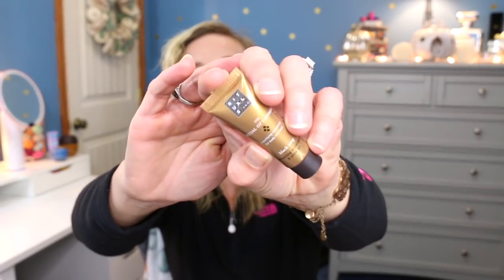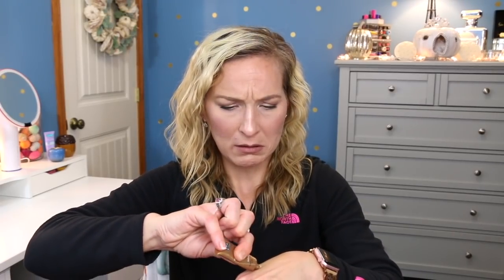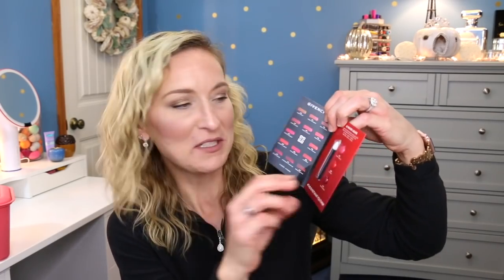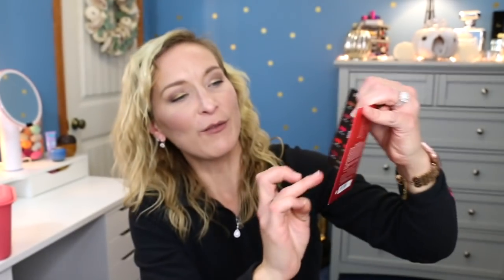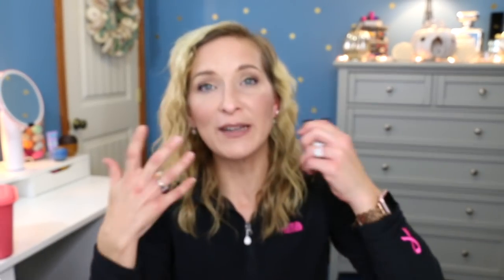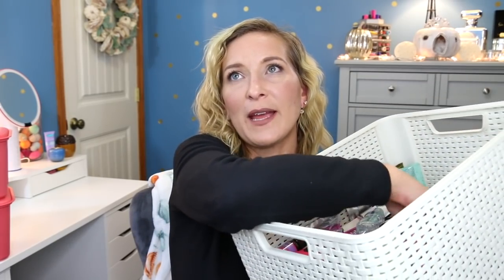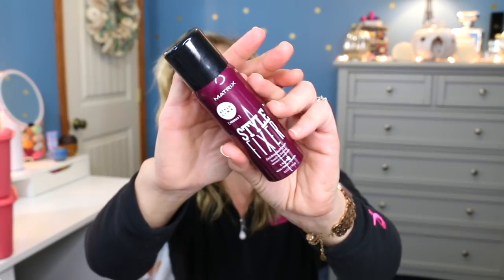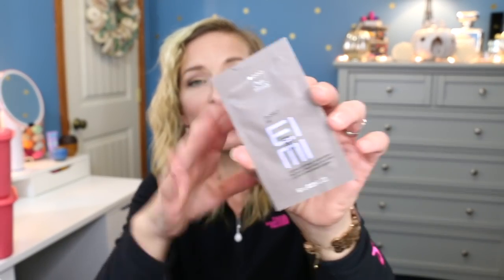Sample Sunday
Happy Sunday! I hope you are having an amazing weekend! I would love to know what samples you have tested lately.

Clinique Smart
BareMinerals BarePro Liquid Foundation
YSL Touche Eclat Neutralizers
Dr Teals Foaming Bath Lavendar
Korres Pomegranate AHAS & Enzymes Resurfacing Mask
Living Proof T.B.D. Multi Tasking Styler
Aveeno Daily Moisturizing lotion
Glamglow Gravitymud Firming Treatment
eau de Cartier
Tom Ford Orchid Soleil
L'Oréal Professionnel Vitamino Color A-OX Leave

New Samples:
Givenchy LeRouge Liquide (202 Rose Flanelle, 309 L'interdit, 410 Rouge Suedine
Matrix Style Fixer Finishing Hairspray
Wella Perfect Me Beauty Balm
Nivea In Shower Body Lotion
Smashbox Photo Finish Foundation Primer Color Correcting
Indigo Nest Fine Fragrance
Clarins Extra Firming Nuit
Rituals the Ritual of Hammam Black Soap
Victoria's Secret Heavenly Perfume
Exuviance Overnight Recovery Masque
Goodal Wash Up Deep Clean Pore Glacial Clay

Tiffany Hinkle
3883 Old Valley Pike